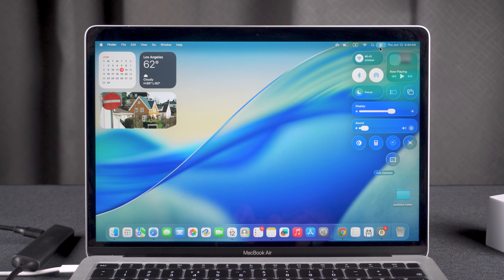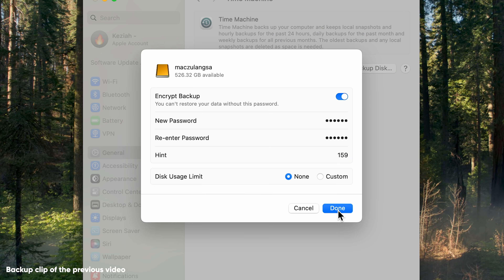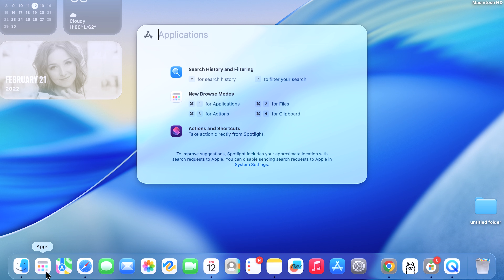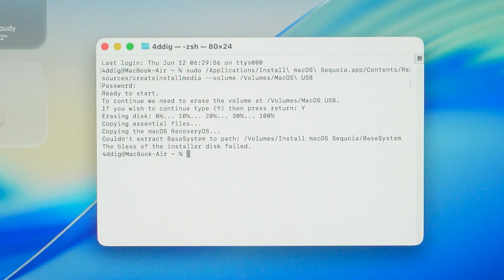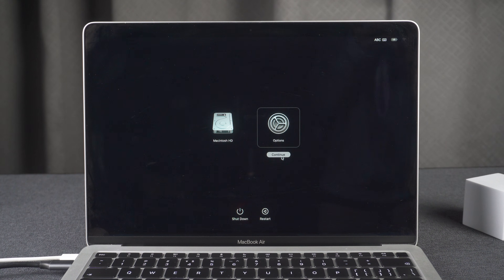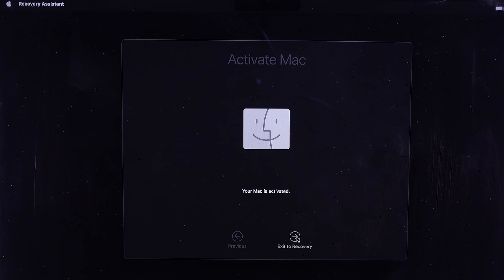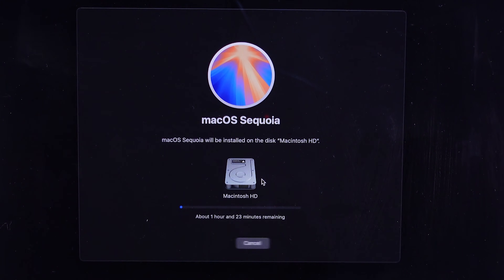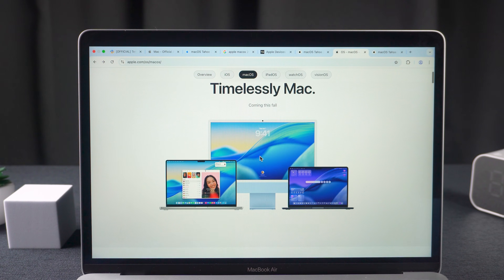🚨 Downgrade macOS 26 Developer Beta to Sequoia Without Losing Data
In this step-by-step video, I’ll show you how to safely downgrade from macOS 26 Developer Beta to a stable macOS version like Sequoia — without any data loss. If you lost files on Mac, get the Mac data recovery software

🕰TimeStamp:
00:00 - Intro
00:23 - Step 1: Back Up with Time Machine
00:49 - Step 2: Create macOS Sequoia Bootable Installer
03:55 - Step 3: Erase Disk & Install macOS Sequoia